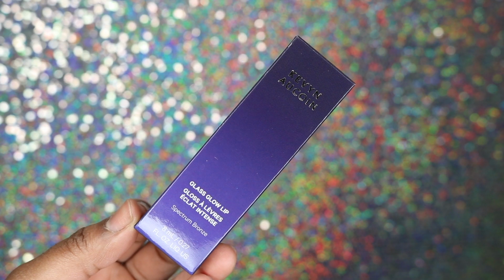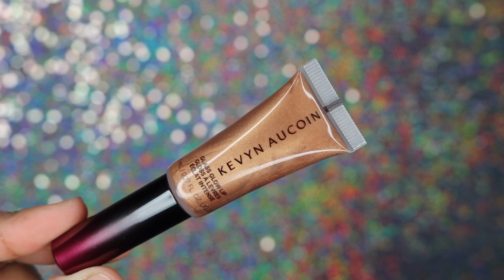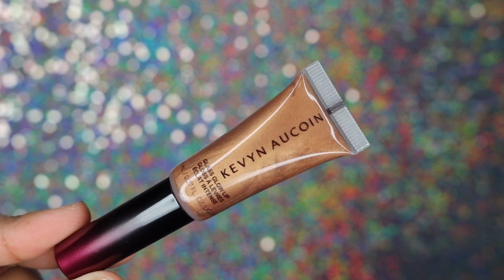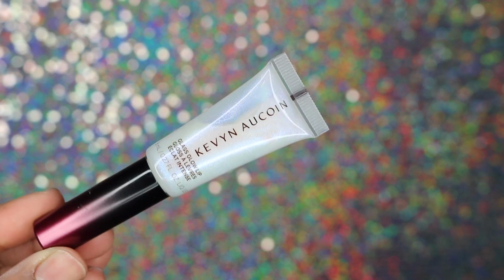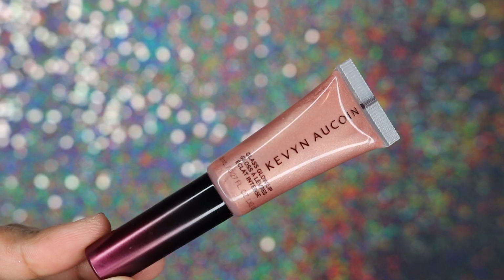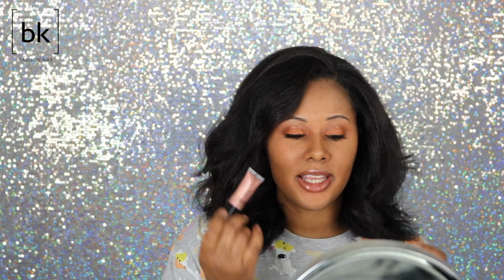🍊Get Ready With Me (Makeup) Oranges 🍊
Thank you to all the people who 👍🏾 this video I love you so much and thanks for the support 💪🏾 it encourages me to make more videos ☝

I received this product complimentary from Kevyn Aucoin Beauty.